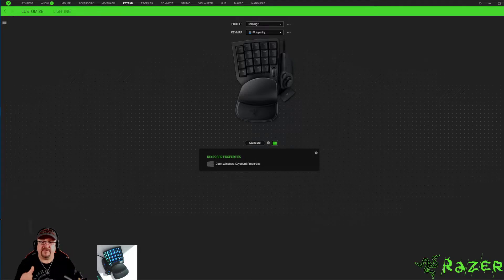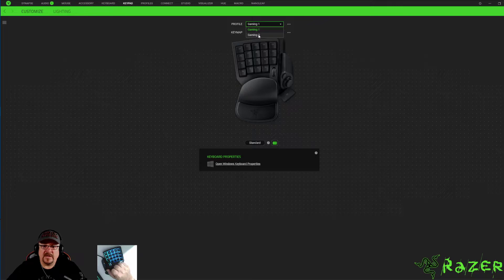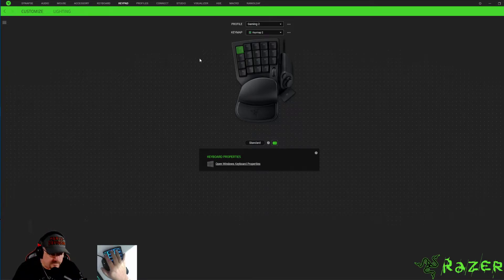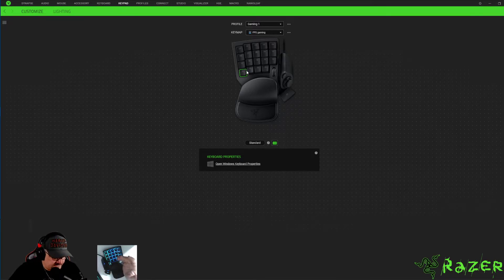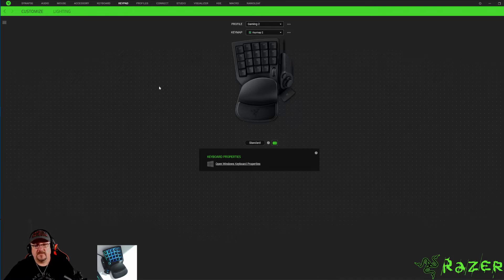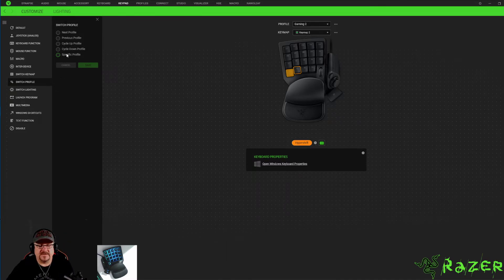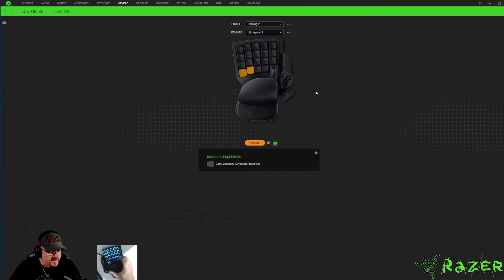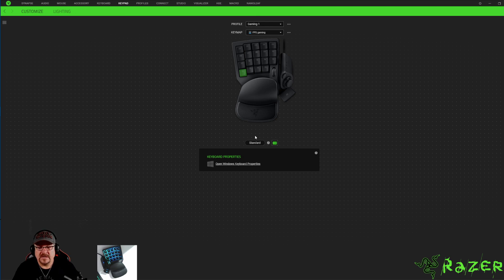Razer Tartarus V2 profile switching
In a response to several questions here is the video to switching profiles on the Tartarus V2